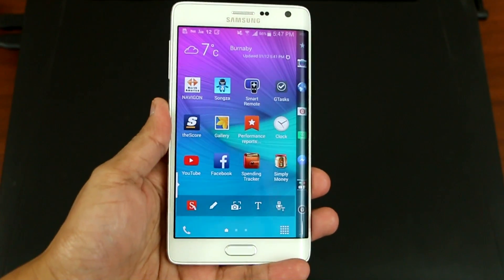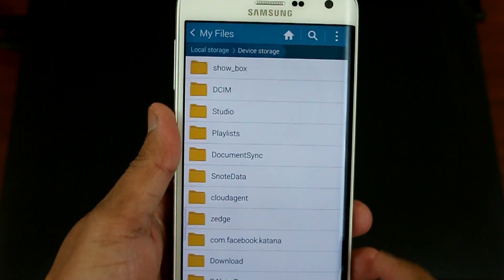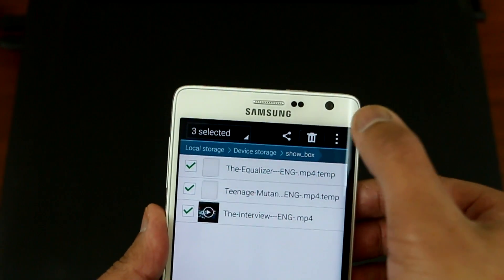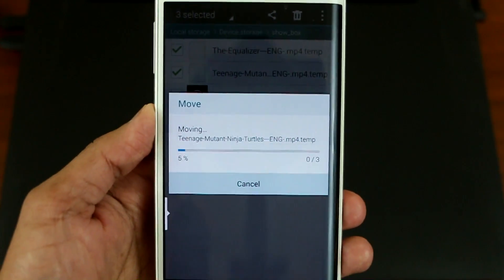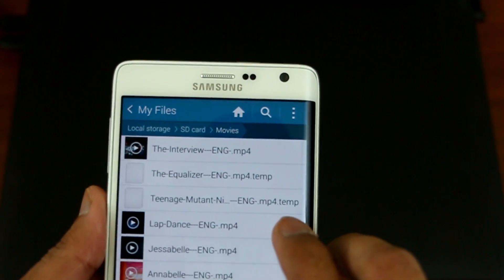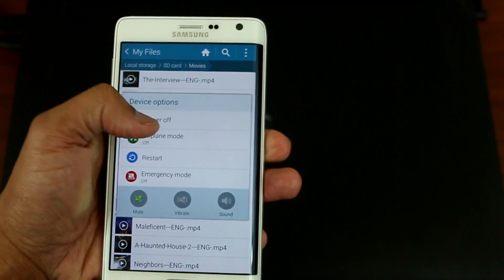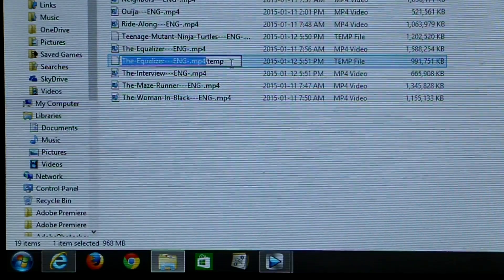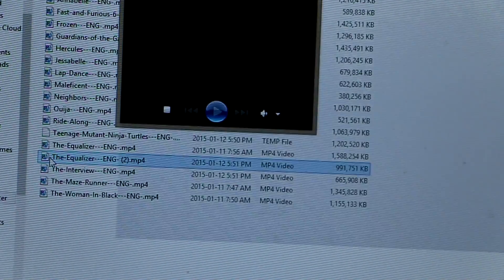How to Transfer Showbox Downloaded Movies to your SD Card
Step-by-step on how to transfer your Showbox downloaded movies to your SD card and convert the files into mp4. Enjoy!